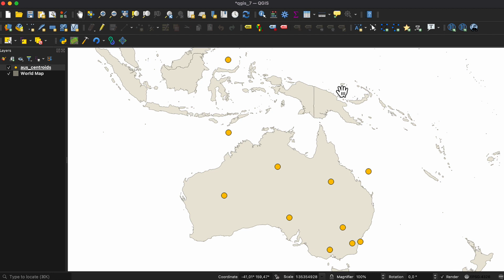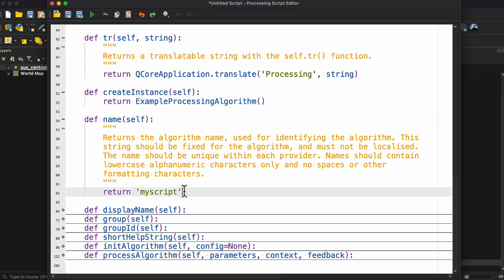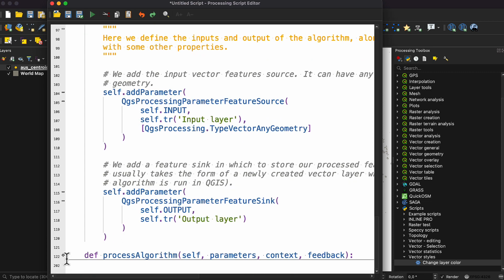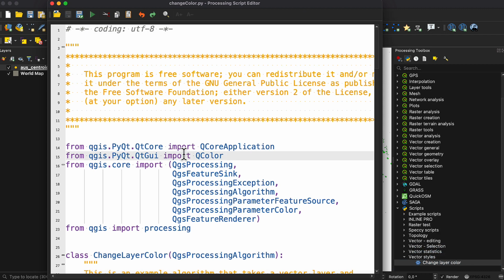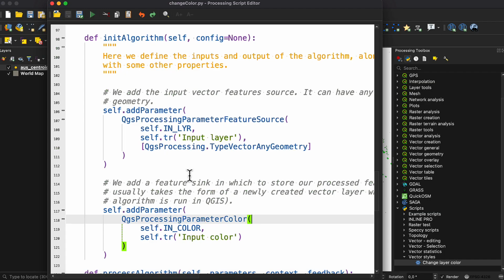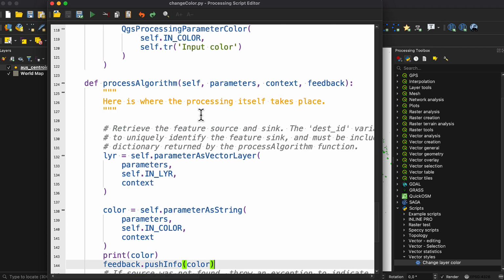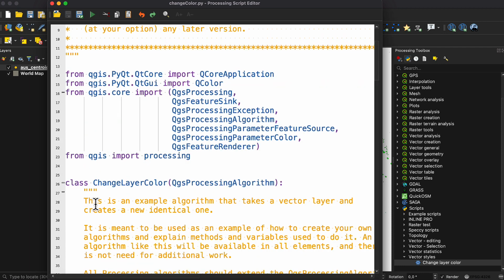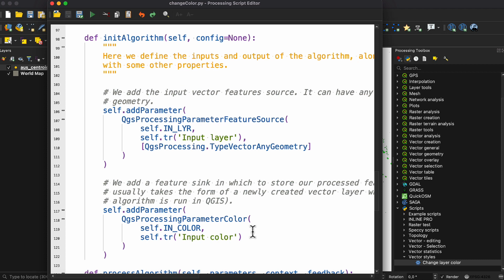Python in QGIS 7. Python tools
This is a free course on using Python language  in QGIS. Here we are talking about creating your own Python custom tool in the QGIS.
Useful links:
Set parameters: